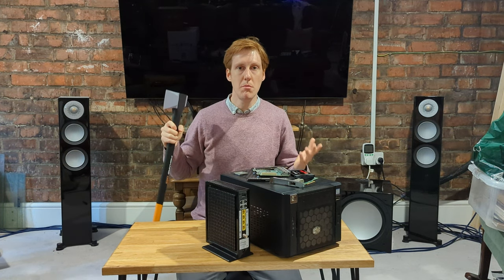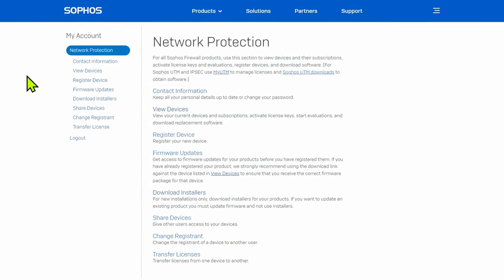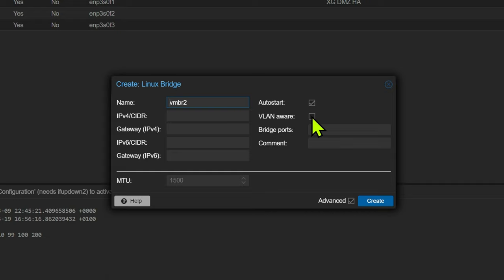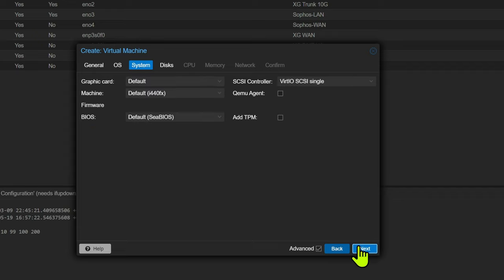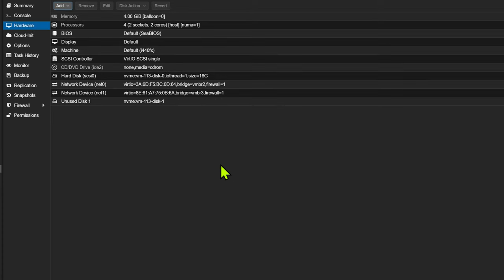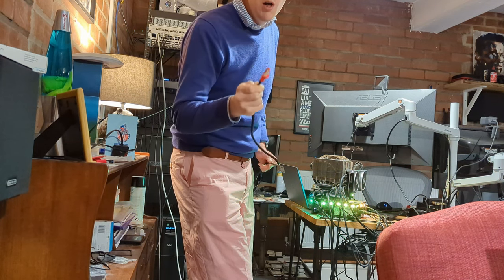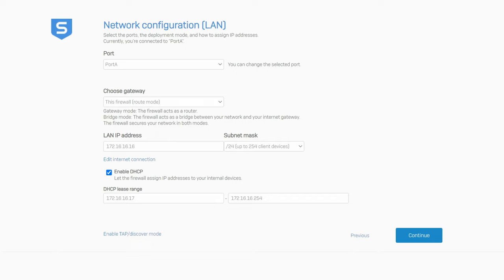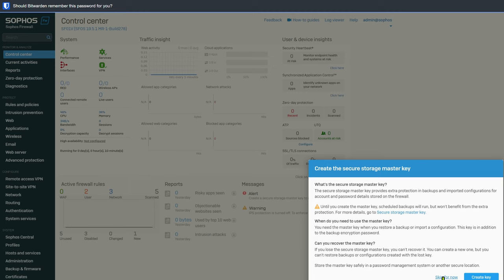How to Build a Firewall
Today we're building a firewall using Sophos XG. I'll show you both physical and virtual installation steps, as well as general advice that can be used for any firewall you choose.

Managed Switch
Cat6a Ethernet Cables
Corsair Vengeance
Intel i210
Intel i350T4-v2

00:00 Hardware for physical Sophos installation
01:59 How to connect Modem, Firewall, and Switch
02:36 How to download Sophops XG
03:40 Creating a virtual Sophos firewall in Proxmox
12:00 Installing Sophos XG
13:38 Connecting your devices into your new Sophos XG virtual firewall
14:04 Configuring the web GUI
18:58 First login to Sophos XG